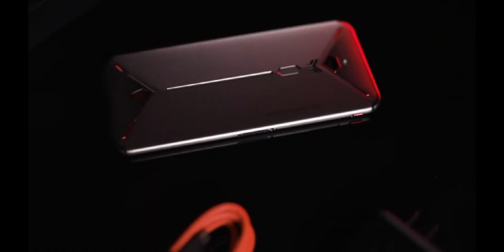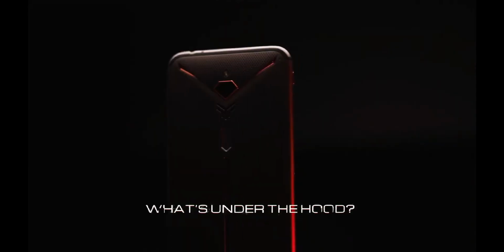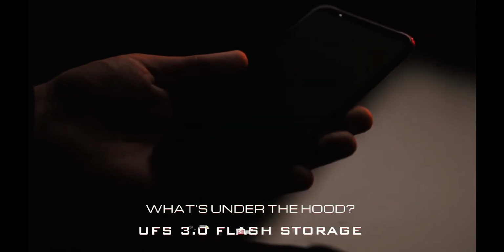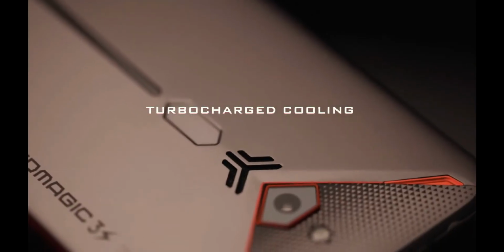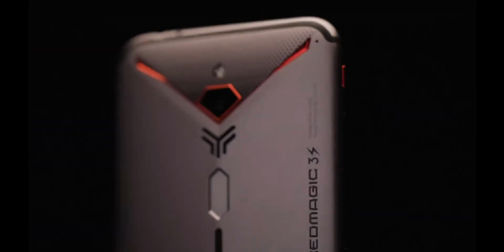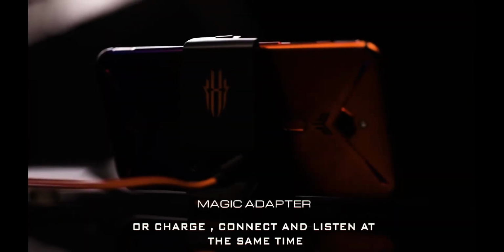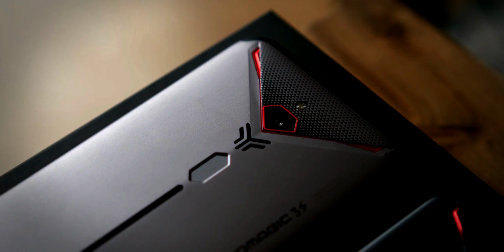Gamers Be Aware Of This - Red Magic 3S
The Nubia Red Magic 3S is here to take back the crown from all of the other gaming smartphone upstarts by stacking the specs at an attractive price-tag.

While most smartphone OEMs are attempting to gain mass-market appeal, Nubia is attempting to grab the attention of the hardcore mobile gamer with a smartphone that is tailored to make the most of the growing library of 3D Android games and eSports titles heading to the mobile OS.

You, like me, might be thinking that Google Stadia, Project xCloud, and Nvidia’s GeForce Now might start to seriously encroach upon the gaming smartphone market over the coming years, but for now, they look as though they are here to stay.

We’ll likely see more console-quality games hit Android over the coming years, and because of that, there will be people that want to gain some sort of competitive edge — which often means they want a dedicated gaming device.i
f you were to hold the Red Magic 3 and 3S side-by-side, you’d be hard-pressed to tell the two smartphones apart. Like most “S” refreshes of every phone out there, there isn’t much different on the outside — save a fresh lick of paint. The biggest — but still reasonably — minor changes come internally. The Nubia Red Magic 3S is still aggressively “gamer” just without the Mountain Dew logo emblazoned on it.
Hai guys ,
If you think I need to improve my videos , please comment in the comment section .